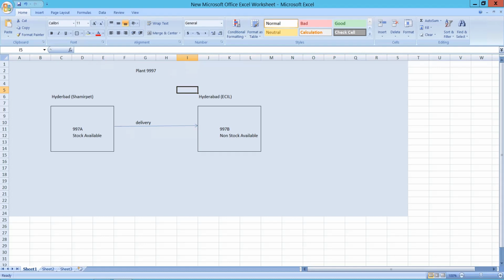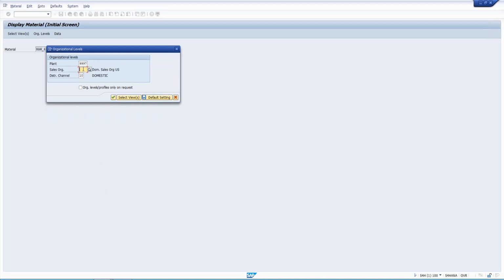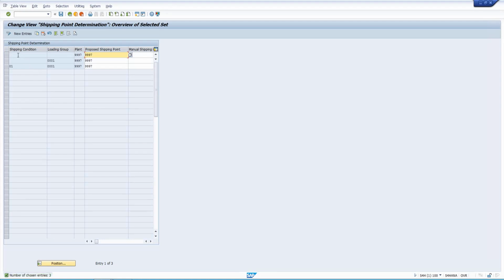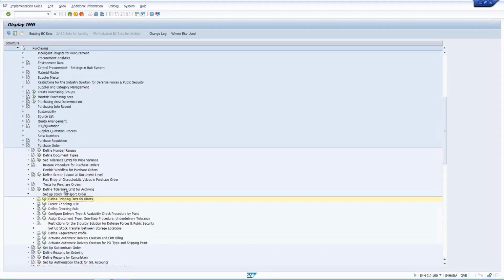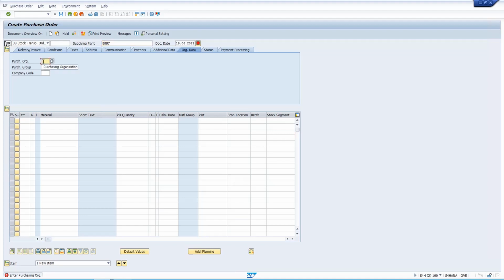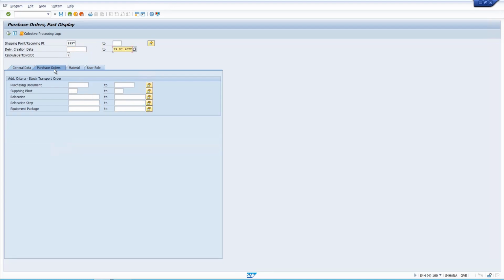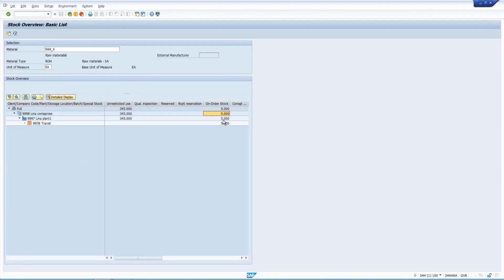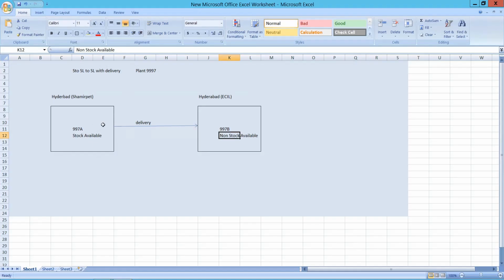SAP MM - Storage location to Storage location with delivery